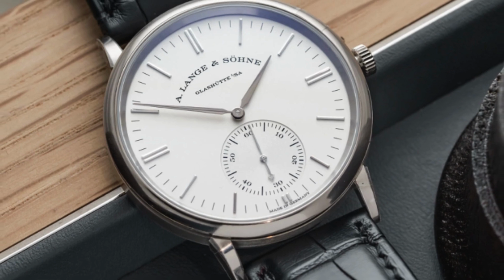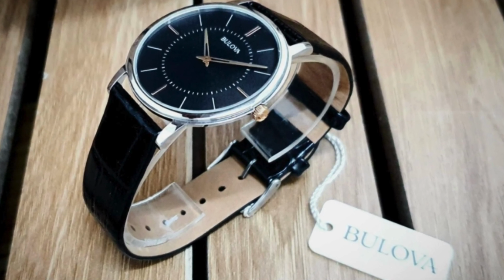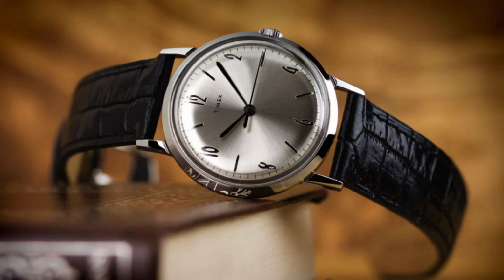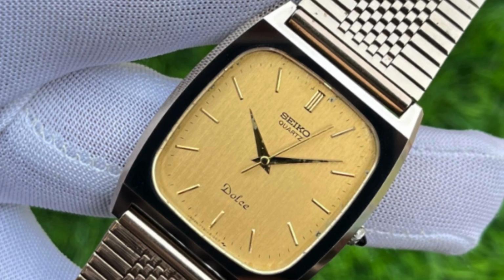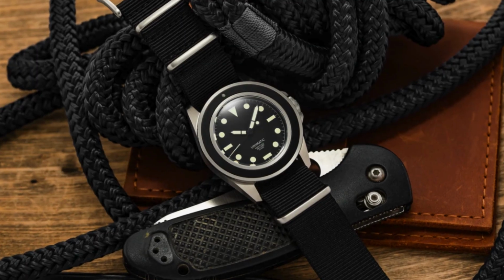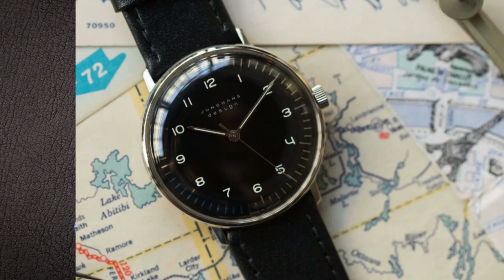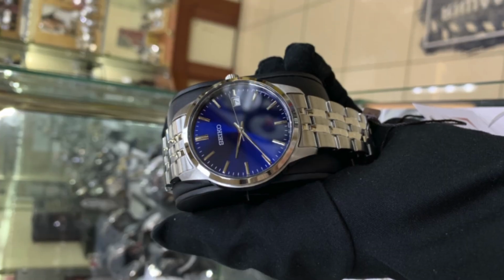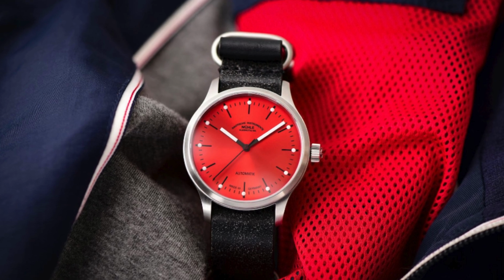7+ Best Minimalist Watches 2025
7+ Best Minimalist Watches 2025

1. Bulova Classic Ultra Thin Quartz

2. Brown Brass Quartz Watch

3. Timex Marlin Hand-Wound

4. Casio MTP-VT01L

5. Seiko Dolce

6. Unimatic Modelo Due U2 Classic

7. Junghans Max Bill Hand-Wound

8. Seiko SUR399P1

9. Mühle Glashütte Panova